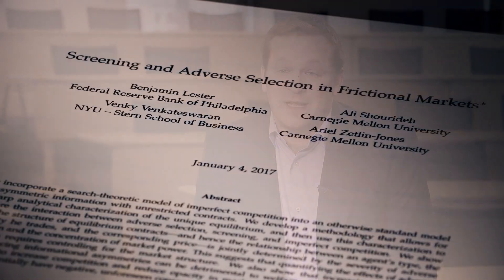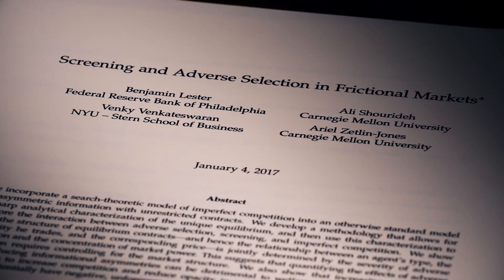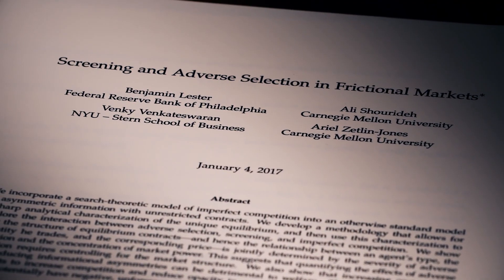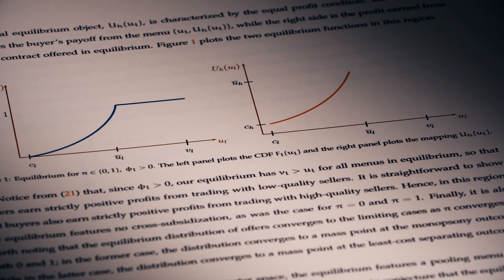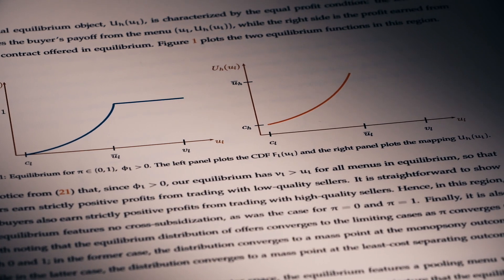Ariel Zetlin Jones: Do Consumers Benefit From More Competition in Financial Markets?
Ariel Zetlin Jones, Tepper School Associate Professor of Economics, speaks about his research on what makes financial markets work.

Video Transcript:

Ariel Zetlin Jones: I’m a macroeconomist with interest in financial markets, so most of my research is aimed at developing a better understanding of what makes financial markets work. And, importantly, how do we design the optimal regulations of financial markets and financial institutions.

(Music)

My paper, "Screening and Adverse Selection in Frictional Markets," focuses on the economics of information in competition and financial markets. In the wake of the financial crisis, there are a lot of policies intended to promote competition and/or transparency in financial markets. Basically, trying to make financial markets behave more competitive and make it easy for investors to know and understand prices in financial markets.

And so, our question was are these necessarily good policies. So, we're thinking about markets for loans or credit, markets for insurance like healthcare, or even markets for just selling or transacting in financial securities. So, we think of these markets as being special because they're information friction. So, we usually think some agents know more information than others. So, in insurance, we might think of consumers knowing more about their healthcare risks than insurers. In the market for used cars, we might think of sellers of cars knowing more about the quality of their car than the potential buyer. And, when we think about these markets which have been studied for a long time, we might ask, should we promote more competition in these types of markets. Is this necessarily a good thing?

(Music)

What we want to do is adapt and develop these models, be able to study, kind of, imperfect competition at the same time. And, that had not been done. And so, we made some kind of novel, analytical insights that allow us to study a market with informational frictions and frictions to competition at the same time and understand how these markets work.

And so, really, the contribution of our paper is developing a unified framework that can study the interplay between informational frictions and frictions to competition. So, among other findings, kind of the most important one we find is that in markets with informational frictions, increasing competition is not necessarily a good thing. The challenging part about understanding this result is that increasing competition impacts the way that purchasers of these securities might try to screen people with different quality assets. And, what we show is that increasing competition can actually lead to more screening. And, this additional screening that comes with more competition can be harmful to people trying to sell their securities and acquire liquidity.

(Music)

The bottom line is that in markets where there's lots and lots of market power, increasing competition can improve outcomes for all possible traders in this environment. But, when we already have some degree of market power, policies that spur additional competition can be harmful for not just the people who are trying to acquire the assets but even the people trying to sell the assets.

(Music)